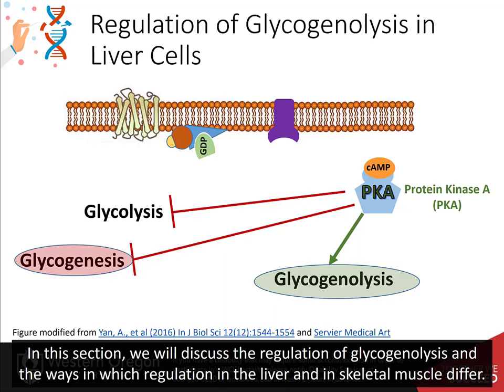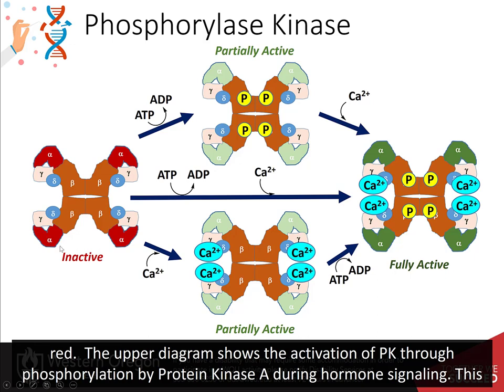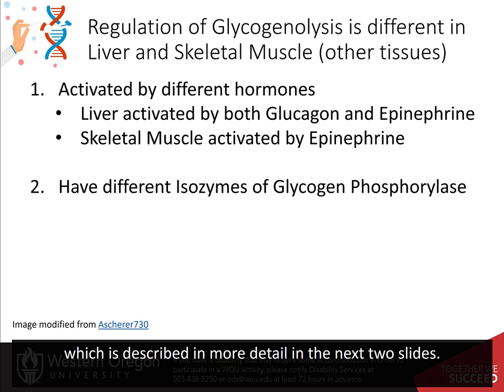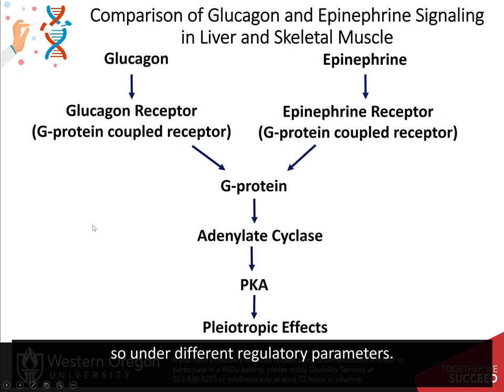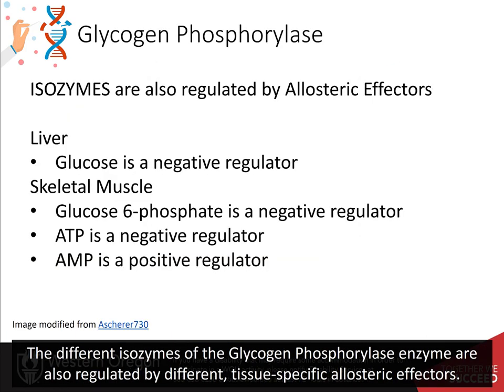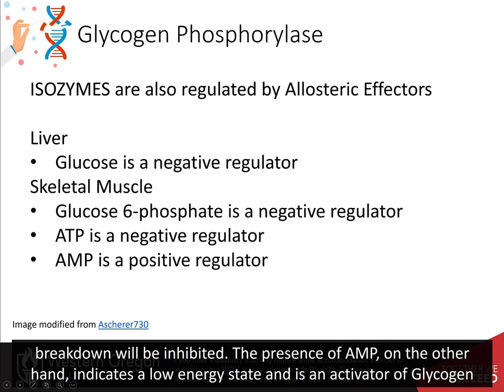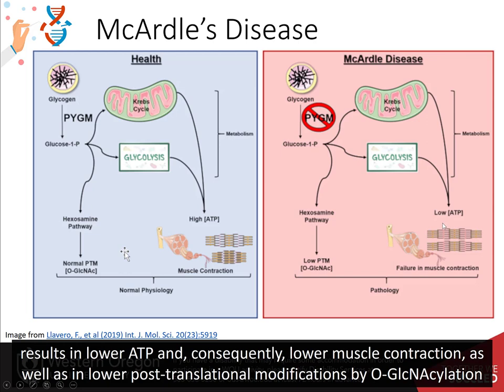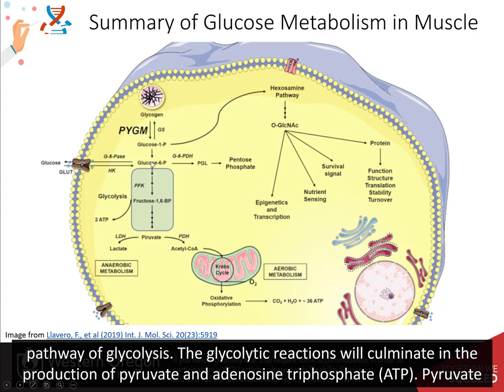Glycogen Biosynthesis and Metabolism part 5 of 5 - Regulation of Glycogenolysis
Upper Division Undergraduate Biochemistry II Course. Regulation of the enzymes involved in glycogen breakdown. This video is created using creative commons licensing 4.0 BY NC SA. Other OER Biochemistry Resources can be found at: